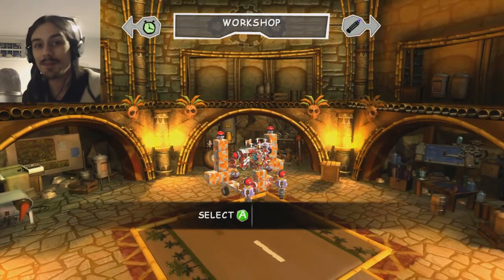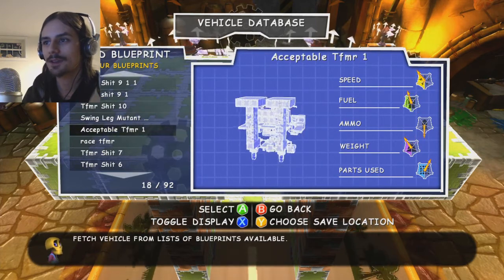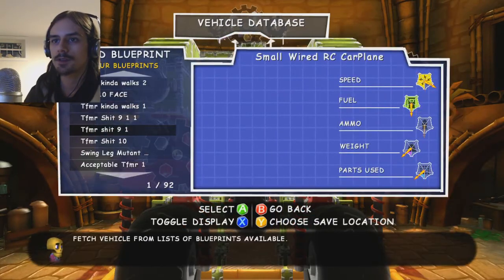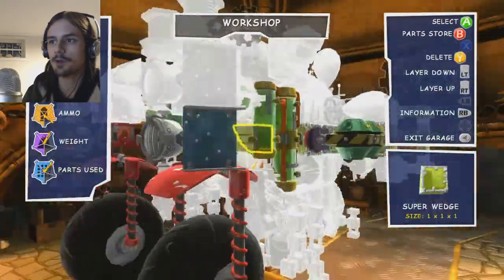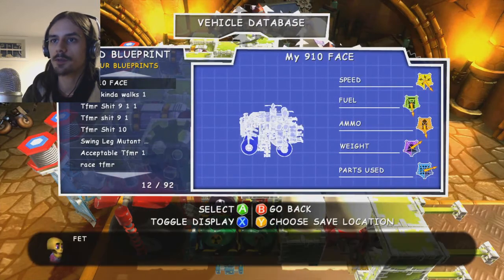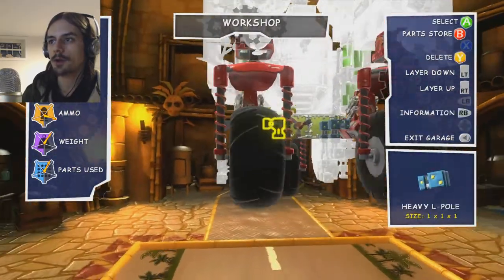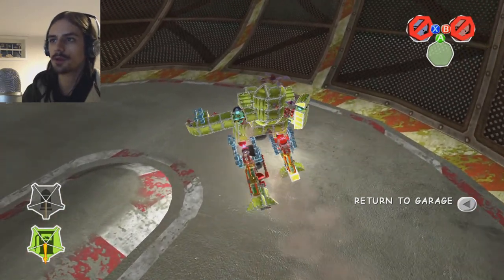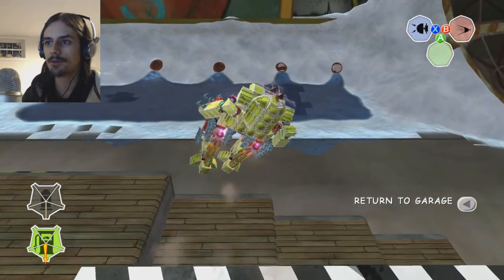Banjo Kazooie: Nuts & Bolts - Part 78 - The Many Controls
In this episode we talk about hips, where the leg connects to the body.  It's an important part, and you gotta make it right if you want to make a good transformer.  We start off going through some of the changes and what I learnt about building hips, and how the best working ones look the most like a real one!  We got through a bunch of stuff and look at how they all walk differently and control differently too!

Banjo-Kazooie: Nuts & Bolts is a vehicle based physics sandbox game by Rare for the Xbox 360.  This is a true gem, an amazing game that could have been even better if only Microsoft cared a little bit more.